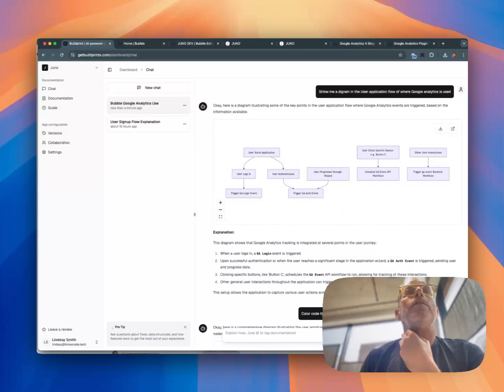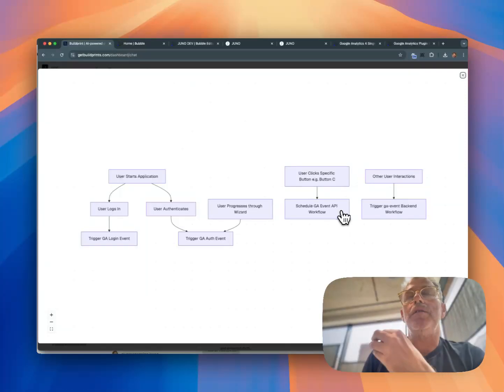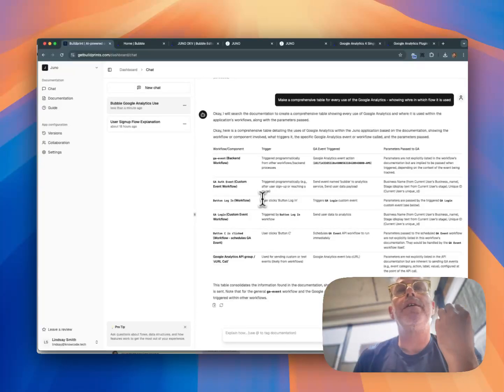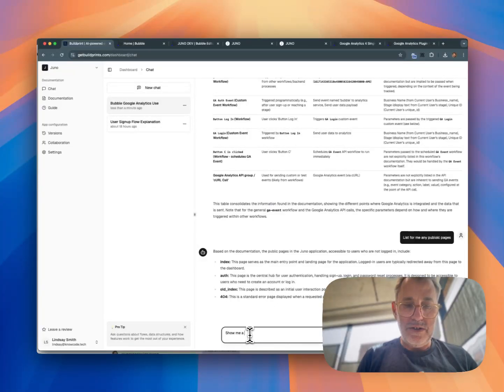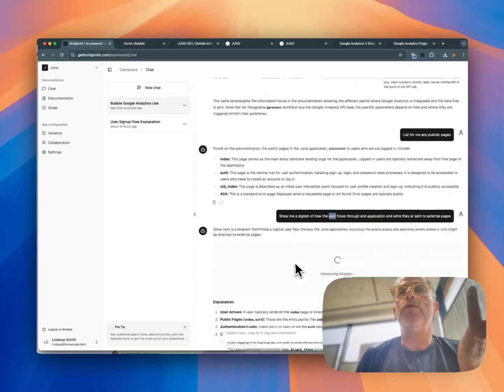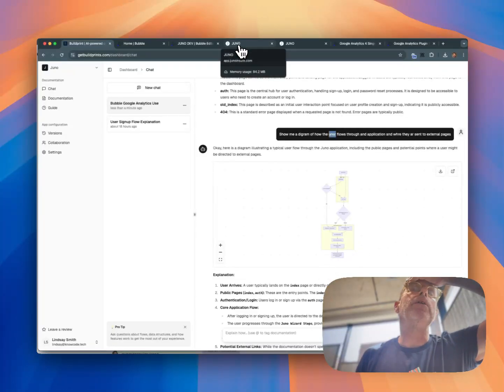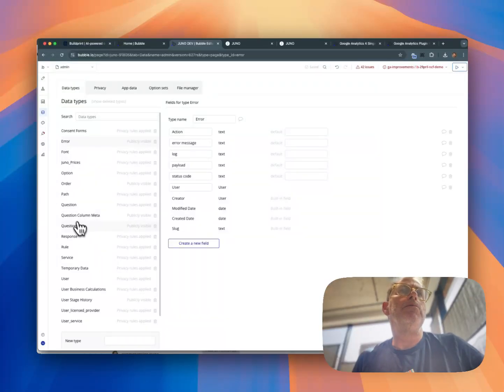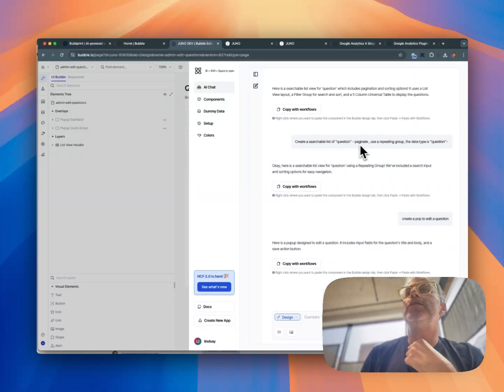Demo of AI capabilities